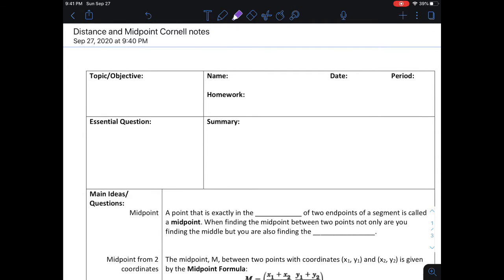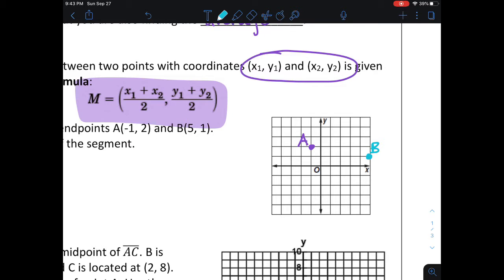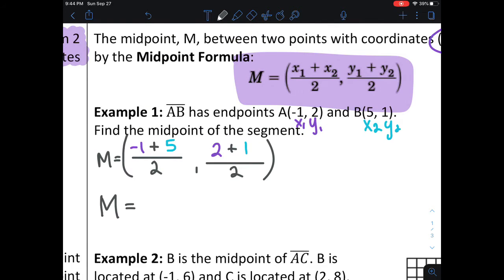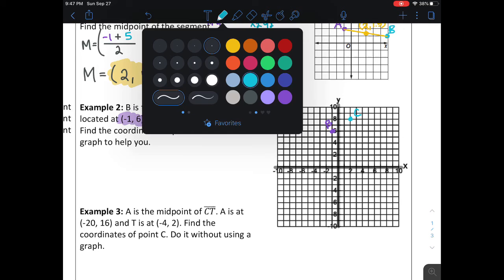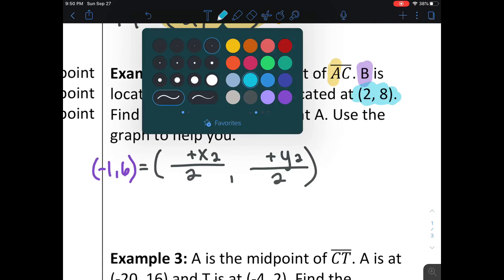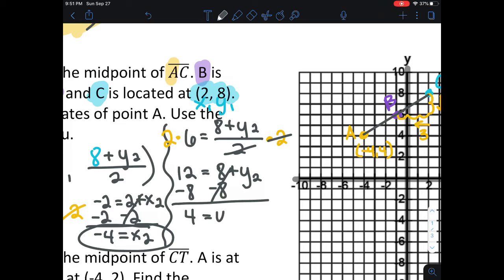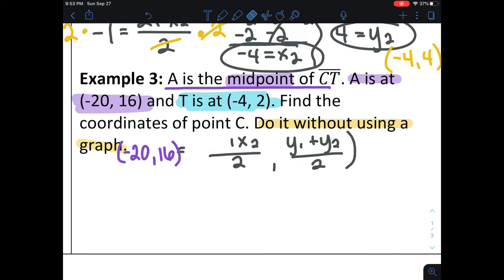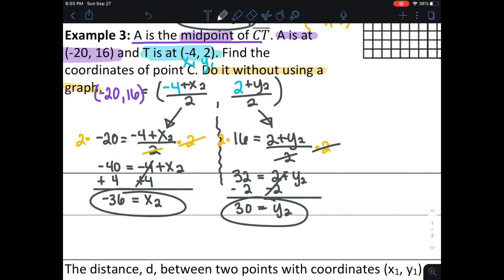Distance and Midpoint Notes pt 1